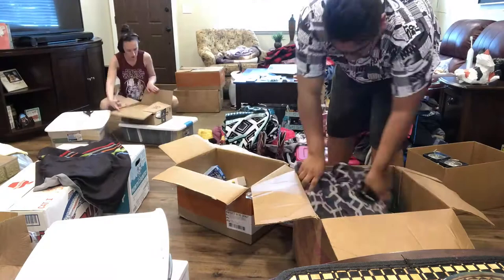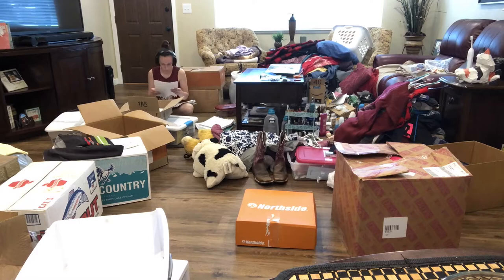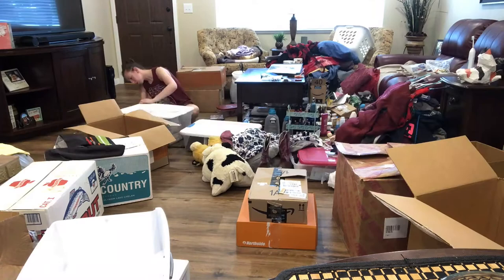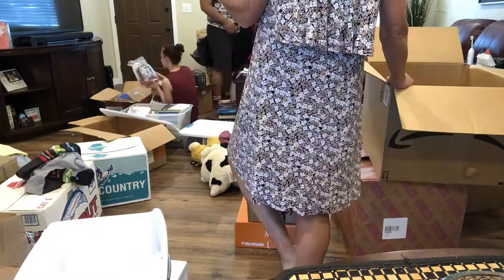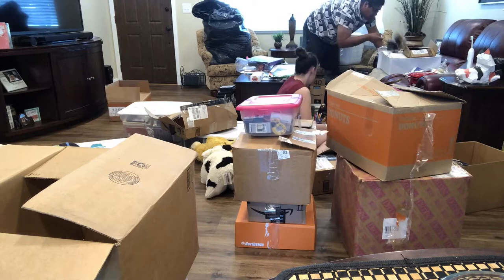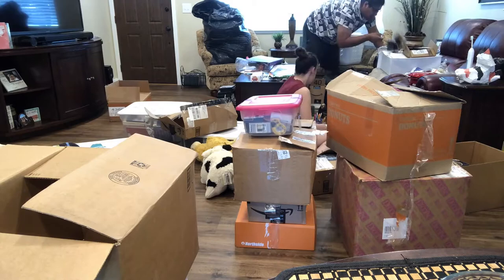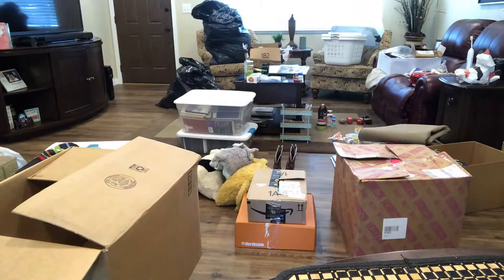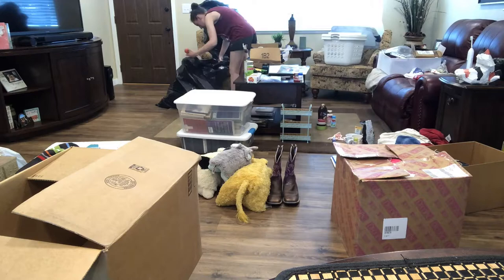MOSES LAKE EXPERIENCE (VLOG #6)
Finally made it to Moses Lake where we got Sarah's belonging's. We also met her father and step mother, and her 3 friends!